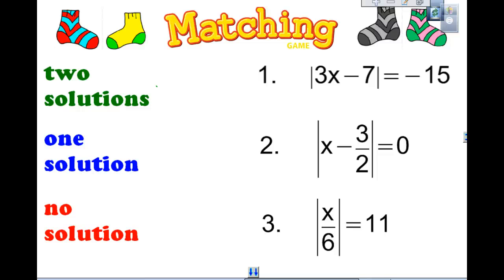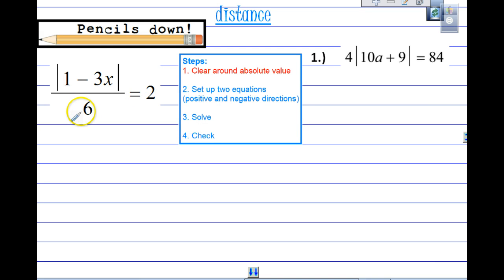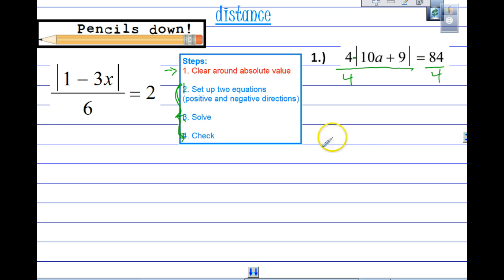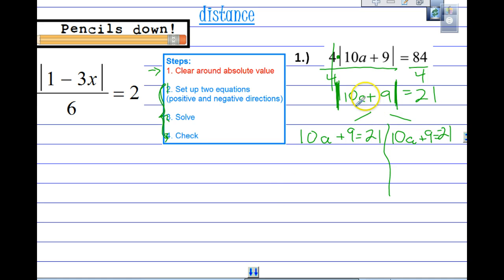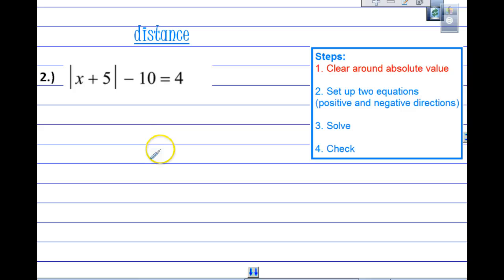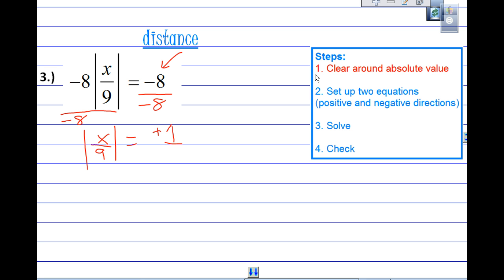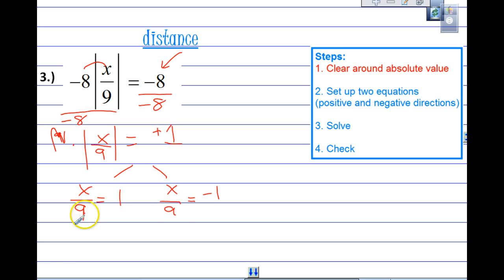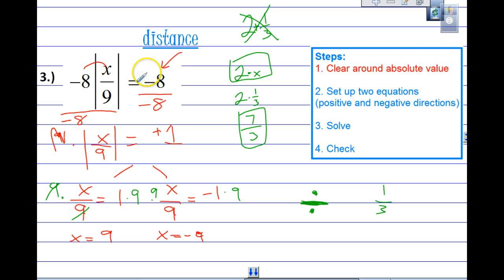#3 Solving Absolute Equations (Thurs 2015.01.29)